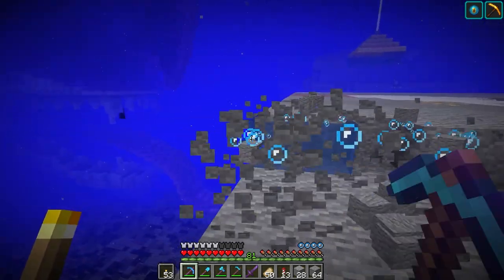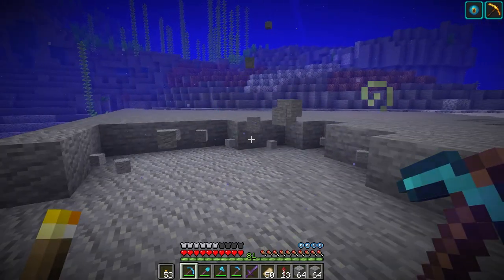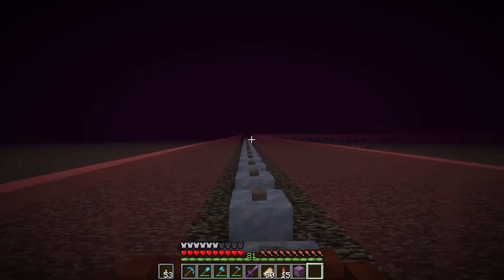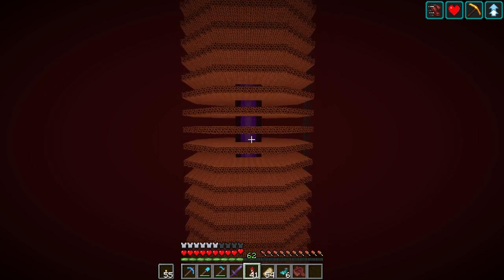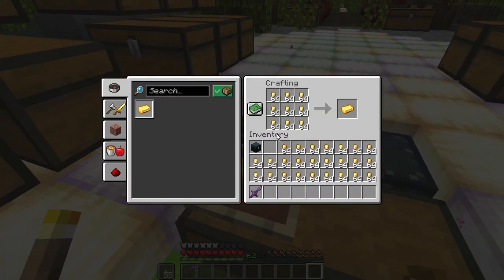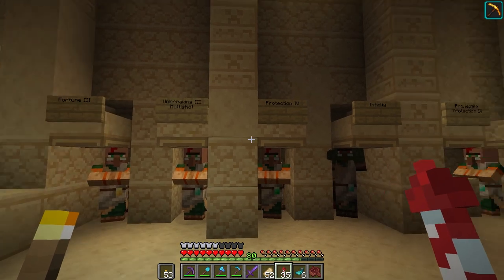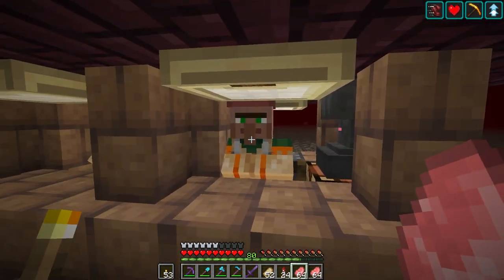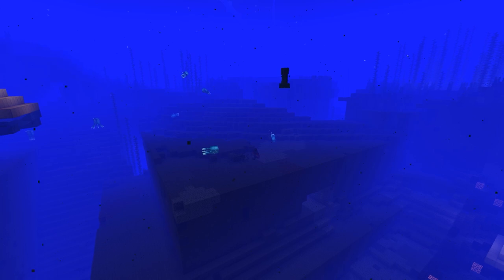Cash 4 Gold Mine O Sphere Season 3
My bad habit of breaking picks while I watch anime has left me low on tools. Today we aim to fix. Hopefully we can get enough emeralds to satisfy the greedy shopkeepers that inhabit the old town library.